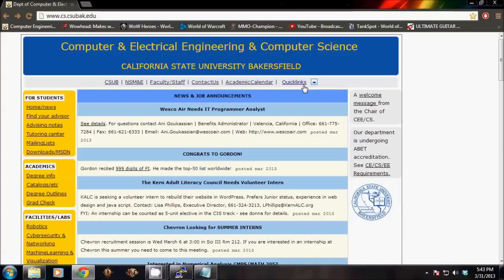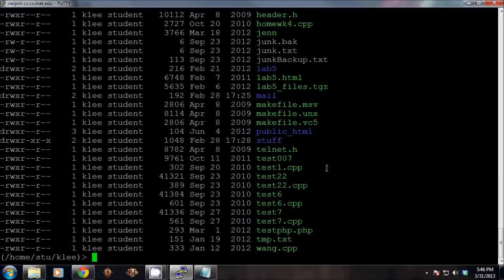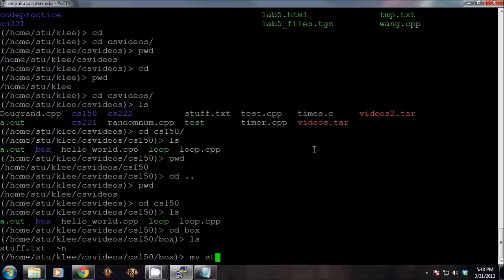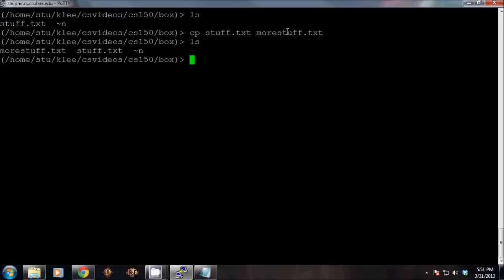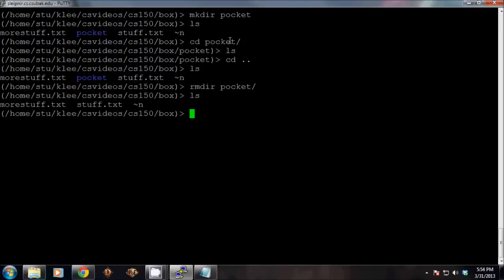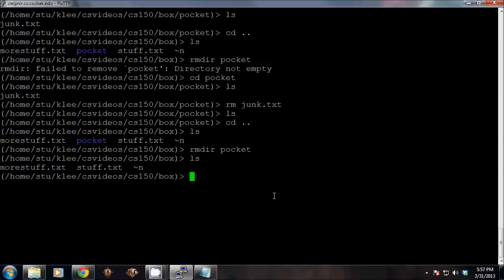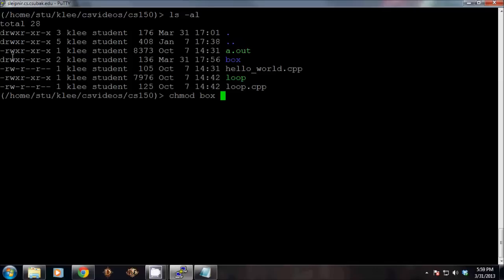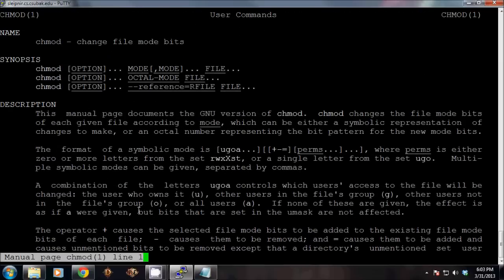CS150 Lab2 part1